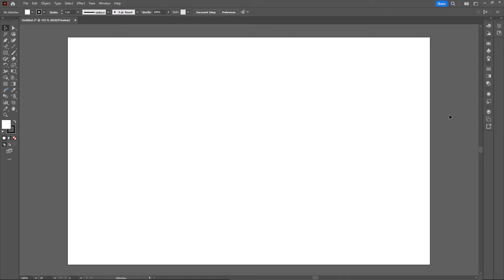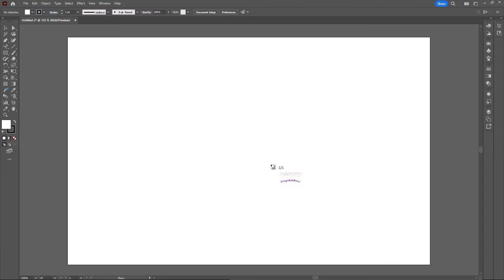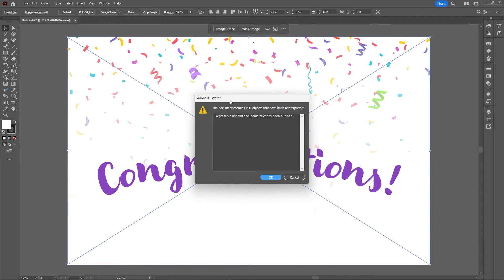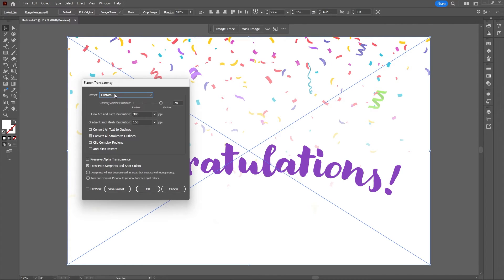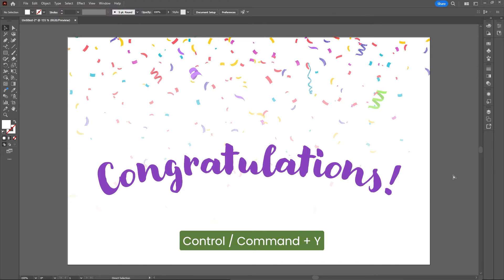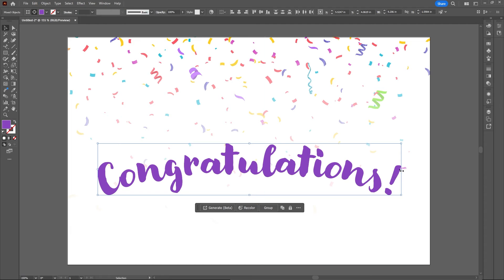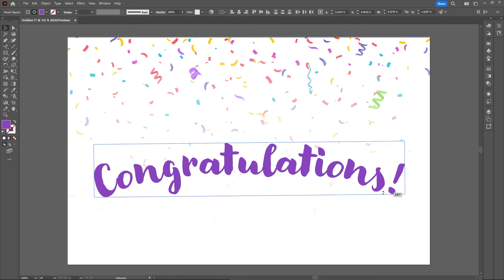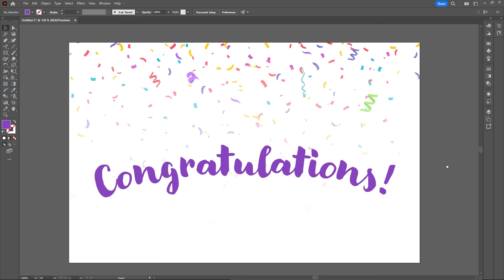Outline Missing Fonts in Illustrator FIX!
A quick and easy way to outline missing fonts in Adobe Illustrator. Stop wasting time searching for missing fonts from your imported PDF.